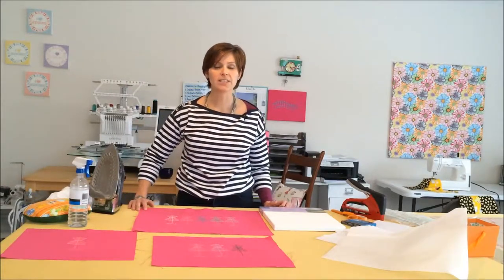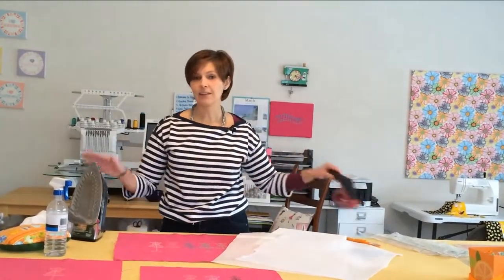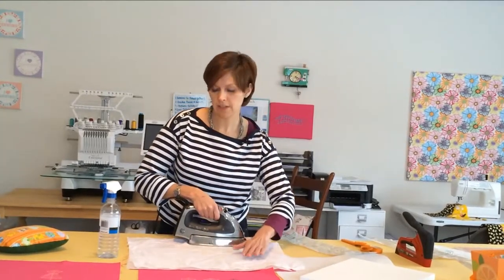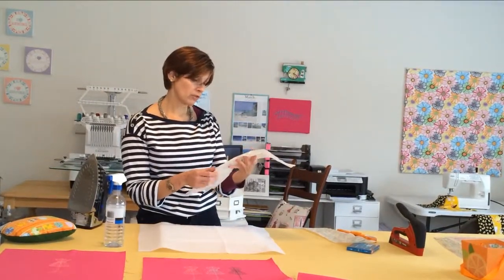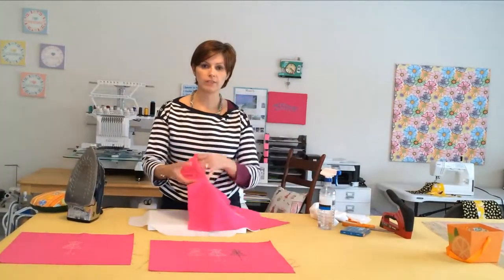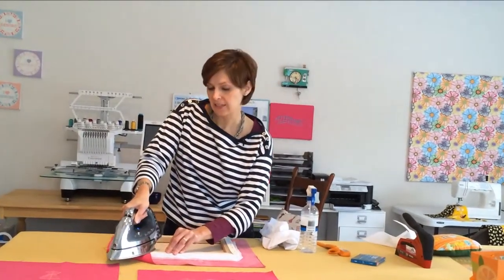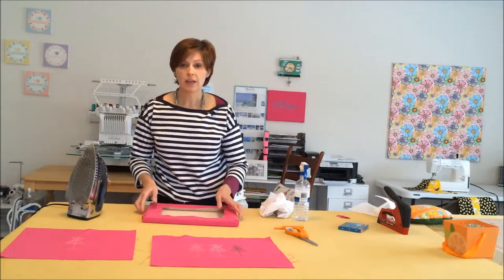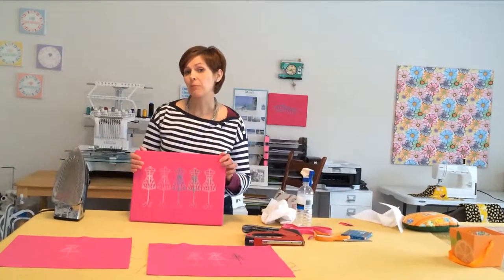How to Wrap Your Own Canvas Wall Art | Upcycle | DIY Series Video 2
Welcome to the first video in my series on turning special items into "Something Else".  Today we'll be turning our special item into a Gallery Wrapped Canvas Artwork.

Dress Form Design Raw Canvas for Wrapping